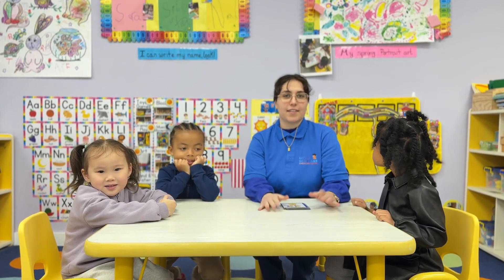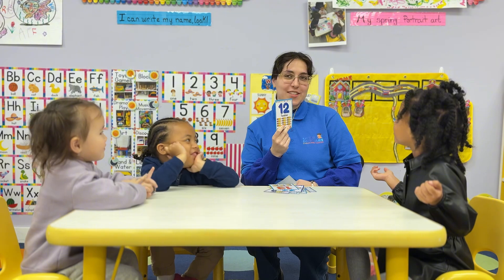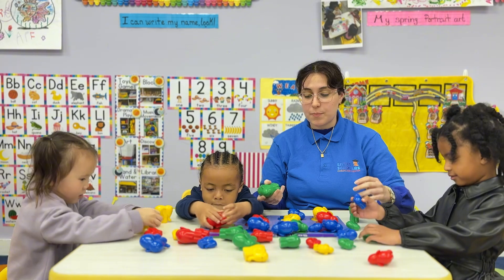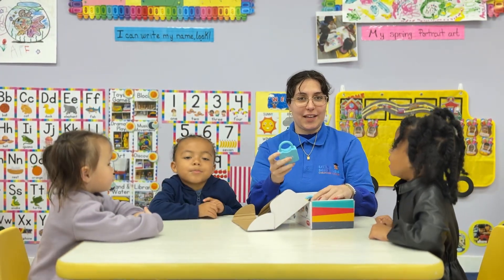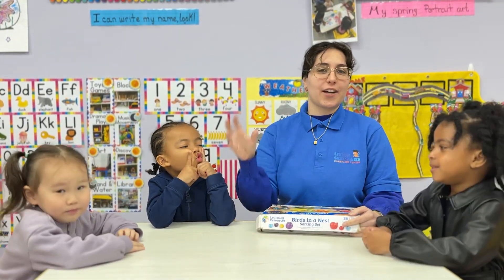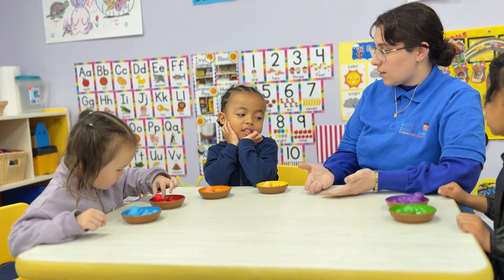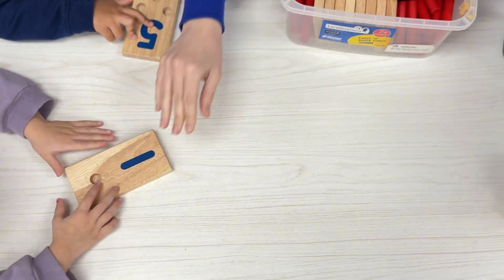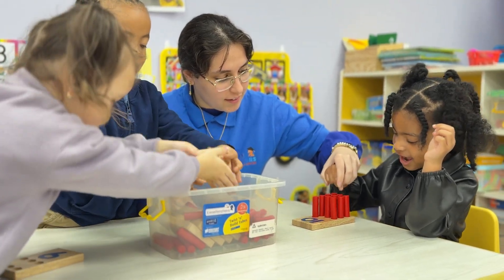🎲 Learning Math Through Play | Early Numeracy & Critical Thinking for Preschoolers | Little Scholars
In this exciting and educational video, we dive into preschool math learning using hands-on activities, fun games, and interactive toys. Designed to support early numeracy and cognitive development, this lesson introduces your child to a range of foundational concepts including number recognition, one-to-one correspondence, cardinality, subitizing, comparing quantities, and sorting.

☀️ Little Scholars Development Center New York City offers top-tier child care with a team versed in diverse child development areas. Fueled by deep pedagogical insight, we foster a nurturing space where kids thrive through play-based learning.

00:00 Introduction: Early Math Skills at Little Scholars
00:12 Number Recognition with Flashcards
00:45 Identifying Numbers: 6, 9, 8, 4, 3
01:30 Practicing Teen Numbers: 11, 12, 13, 20
02:10 Understanding Written vs. Spoken Numbers
02:40 Why Math Is Everywhere: Teaching Through Play
03:10 Size vs Quantity: Counting Elephants
03:40 Counting Dots & Matching Keys Game
04:30 Sorting Game: Ducks by Color and Size
05:30 Comparing Groups: More, Less, Equal
06:00 Dinosaur Counting Activity
06:40 Subitizing with Wooden Blocks
07:10 One-to-One Correspondence with Cylinders
07:45 Final Counting Practice & Wrap-Up

We begin with simple number identification, as children are asked to recognize and say numbers from 1 to 20 using flashcards. Through supportive teacher interaction and peer encouragement, kids build number fluency while having fun.

Next, we explore cardinality and quantity comparison using objects of different sizes—teaching children that size doesn’t equal number. Whether they’re counting large or small elephants, students learn that three is still three, no matter how big or small the items are.

We also explore:
- Subitizing using blocks and dots, helping kids recognize numbers without counting one-by-one
- Sorting by color and size, practicing categorization and early logic skills
- Matching numbers to quantities using keys and locks in a tactile math game
- Counting with fingers and tools to strengthen one-to-one correspondence and reinforce numerical order

These engaging activities are rooted in real child-centered pedagogy. Whether through dinosaurs, ducks, or wooden blocks, math becomes playful, relatable, and developmentally appropriate.

Why this video is great for your child:
✅ Boosts early math confidence through repetition and play
✅ Encourages problem-solving, comparison, and sorting skills
✅ Develops number recognition and subitizing naturally
✅ Teaches children that math is everywhere – from the dinner table to the playground
✅ Promotes active learning through movement, visuals, and hands-on materials

Ideal for:
- Preschool & Pre-K classrooms
- Daycare math circle time
- Homeschool learning activities
- Parents looking to introduce math with everyday objects
- Educators designing tactile, fun-first math instruction

Join us at Little Scholars as we prove that math isn’t just about numbers—it’s about discovery, confidence, and joy.

We’d love to hear what activity helped them learn the most.